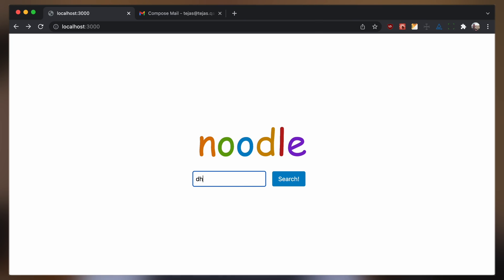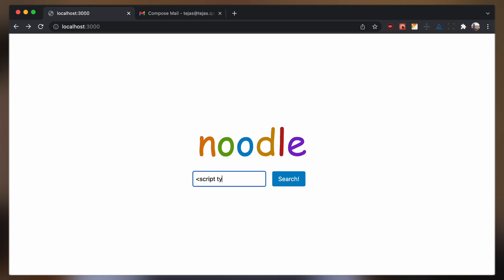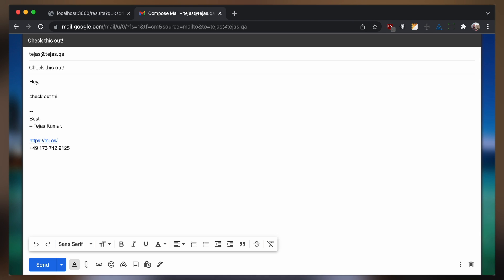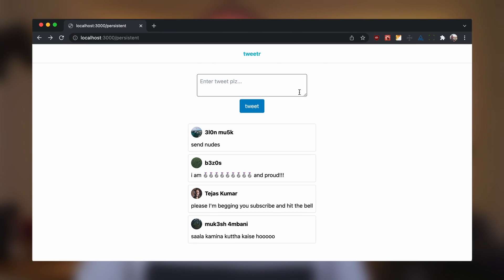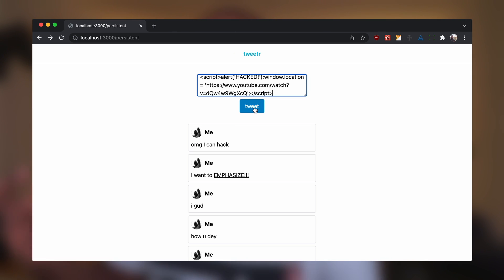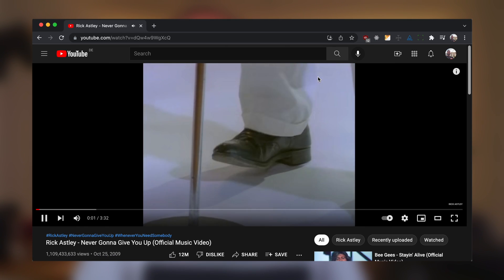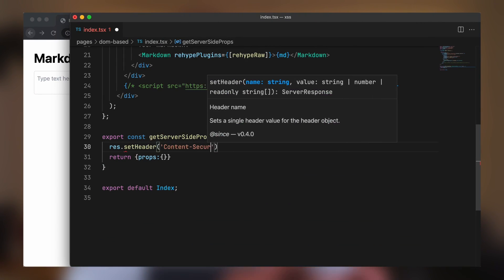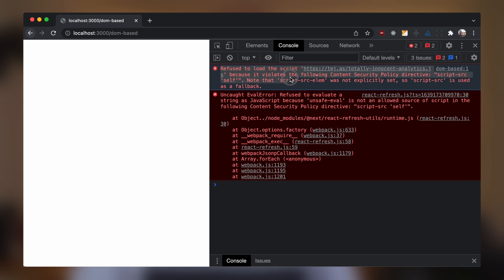Cross Site Scripting (XSS) Explained with JavaScript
Cross-site scripting is a major security concern on the web. This video talks about how to spot it and prevent against it.

Have more thoughts?

In this video, we'll be talking about JavaScript Cross-Site Scripting (XSS). XSS is a vulnerability in web applications that allows an attacker to inject malicious code into a web page, resulting in the execution of the code in the context of the user who is viewing the page.

So what is cross site scripting? Cross site scripting is a method of injection that uses the same input as the user, making the user execute the code in their browser. In this video, we'll be discussing how to detect and prevent XSS attacks in your web applications.

Chapters:

00:00 Intro
00:08 What is Cross-Site Scripting?
00:51 1. Reflected XSS
02:19 2. Persistent XSS
03:42 3. DOM-based XSS
05:00 Mitigation Steps
05:15 1. Don't Trust Anything
05:44 2. Content Security Policy
06:30 Conclusion